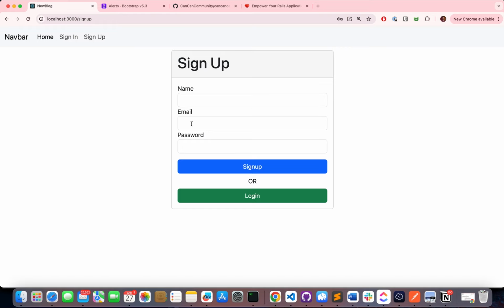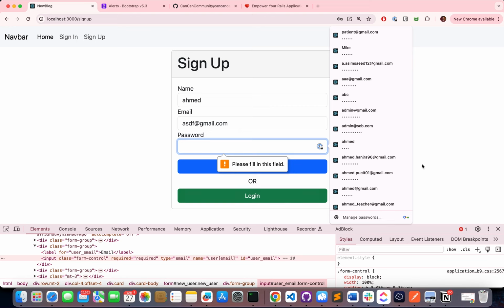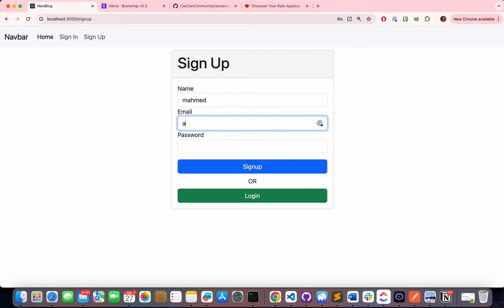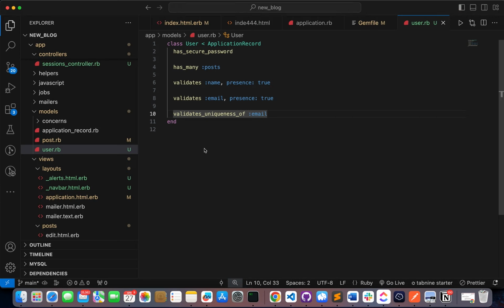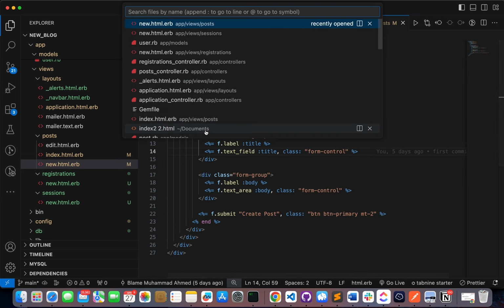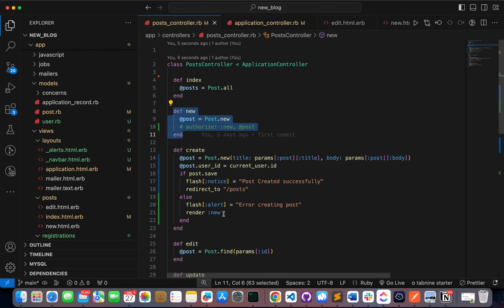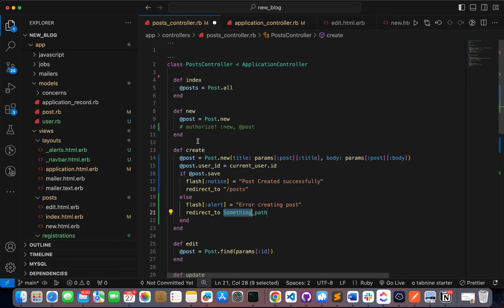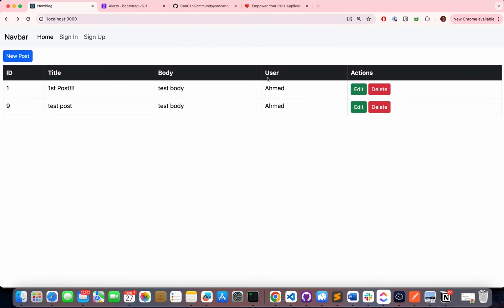Learn Ruby on Rails from Scratch Part 13: Adding Validations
Learn Rails Part 13: Adding Validations